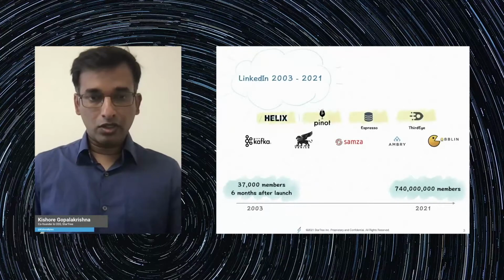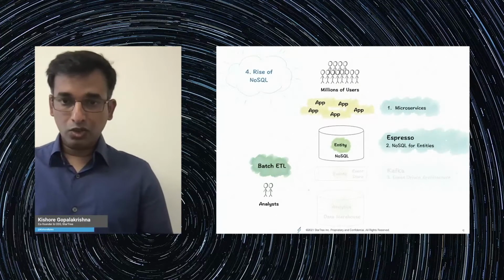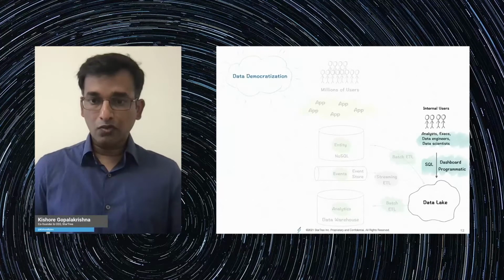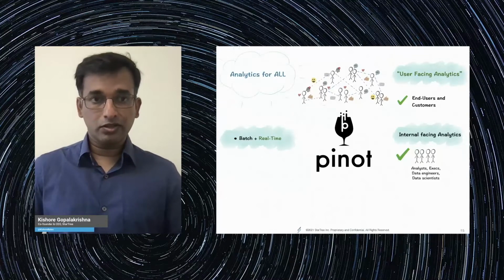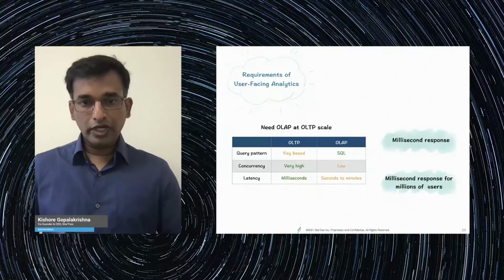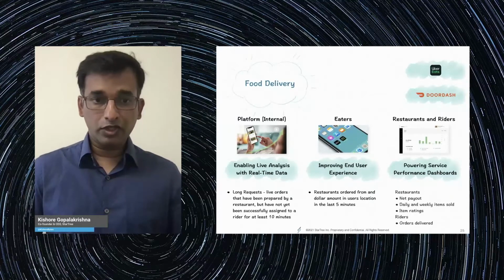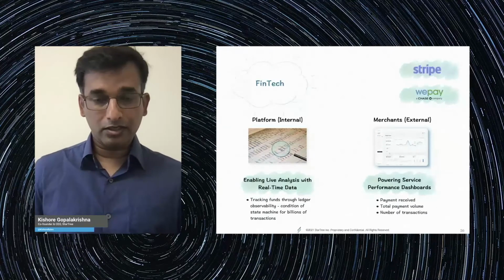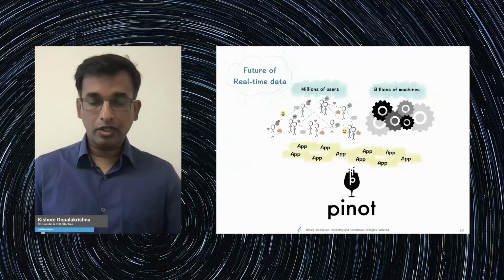Keynote: Reimagine Real Time Analytics